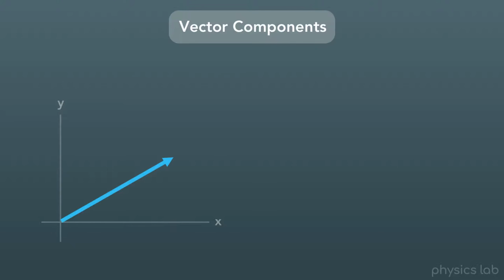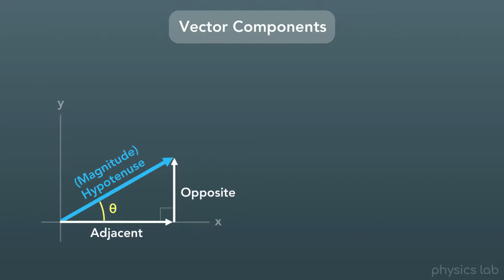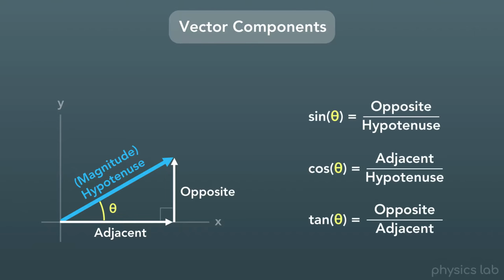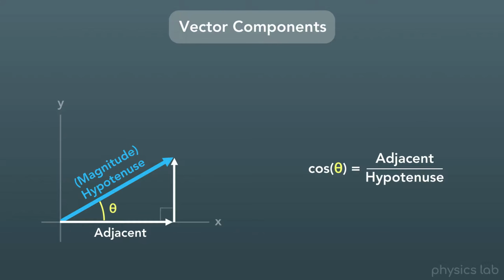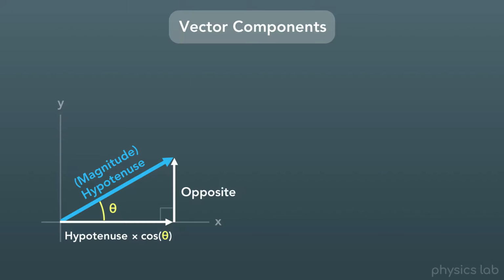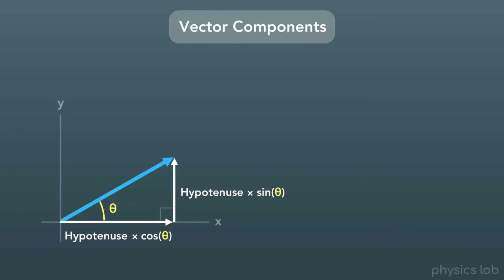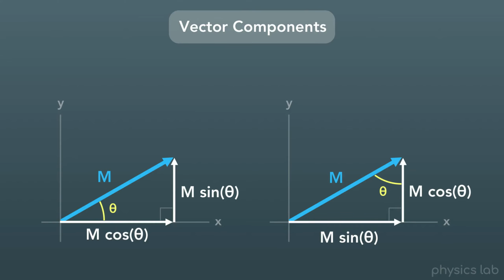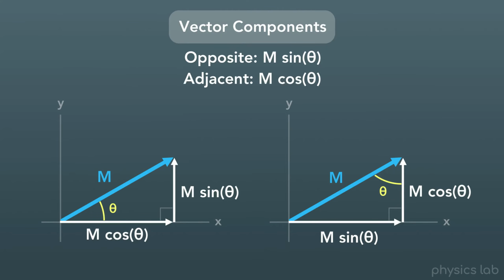How to Find the Components of a Vector (Clip) | Physics - Basics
Let's take a look at how to use the right triangle trig functions to find the x and y components of a vector.